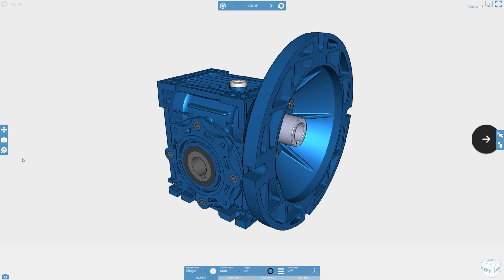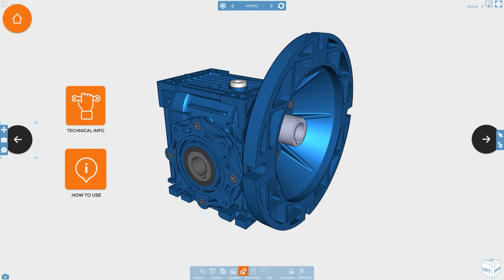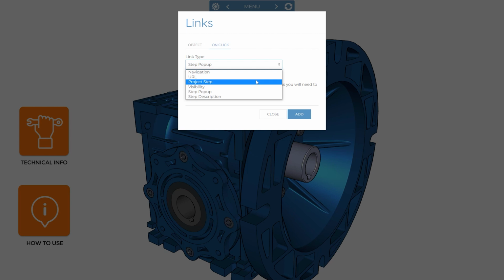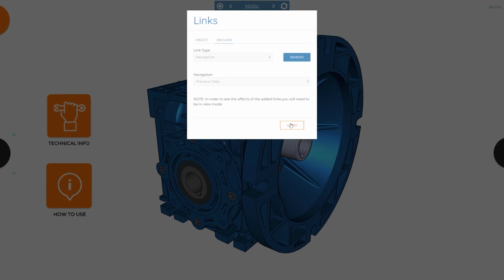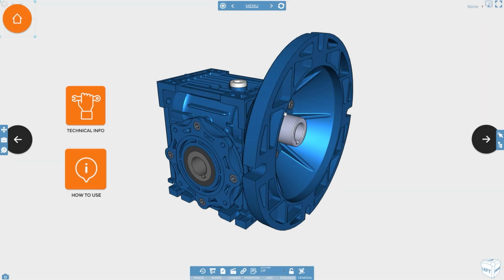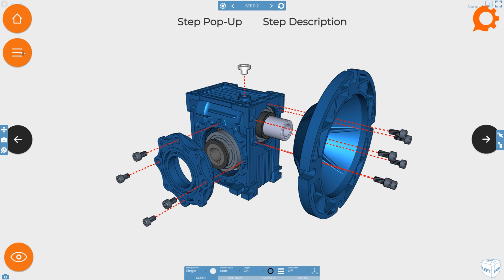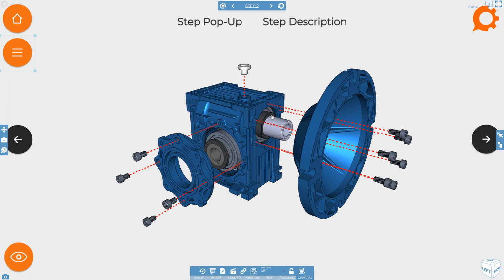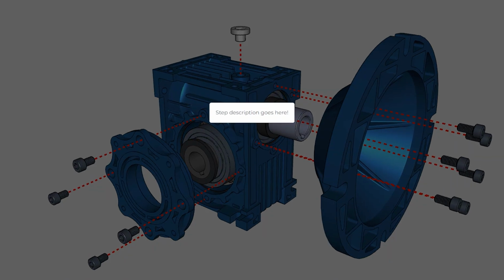On Click Links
Add interactivity to your Cadasio presentation with on-click links